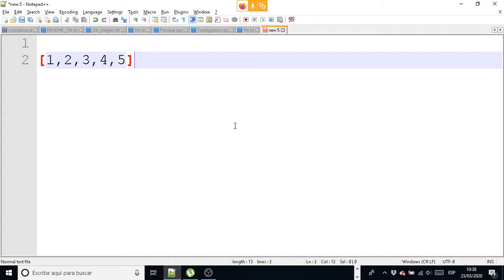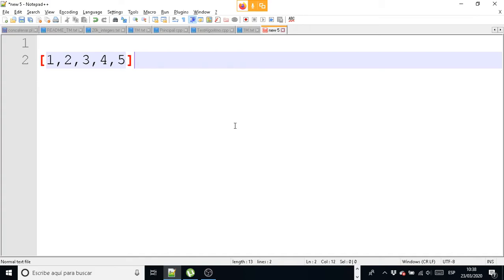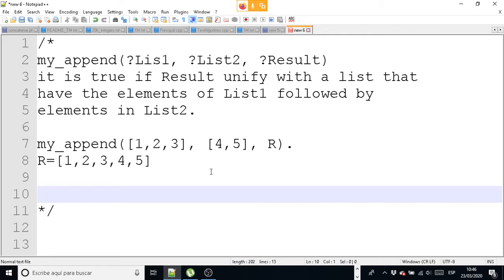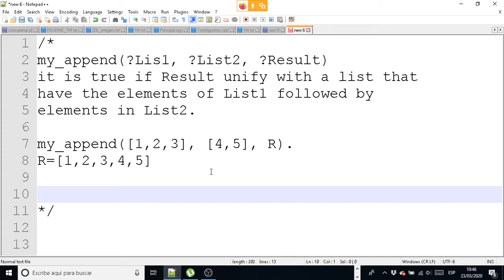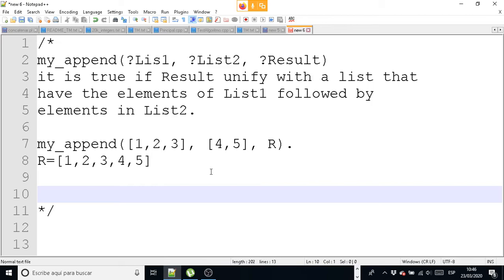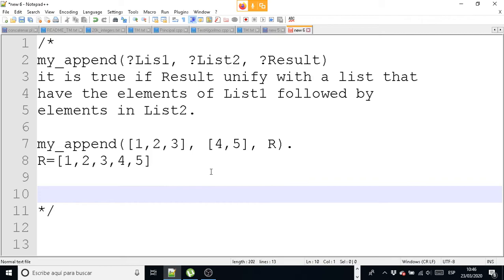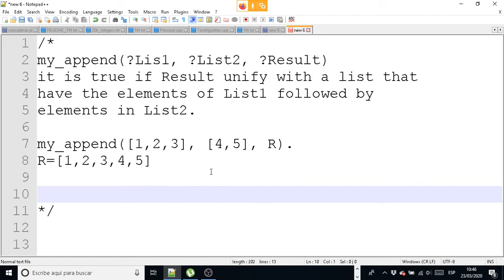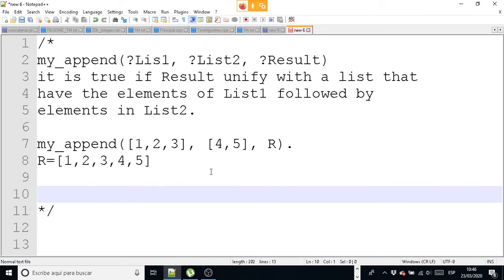2020 KR#1 PROLOG LISTS - REVERSIBLE PREDICATES COVID-19 Online Classroom 2020-03-23 10:34 03 🦠😷🏡🧻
Knowledge Representation COVID-19 Virtual Classroom 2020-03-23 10:34 03

Answer the following questions:

1. Would it be possible using the concatenated predicate to get any pair of consecutive numbers from a list? If so, How would you have to use the concatenated predicate to get it?

2. Is it possible to make a reversible use of the invert predicate? If not possible, could you justify why?

3. It would be able to indicate which characteristic makes a predicate not reversible.

4. As we have seen in class, the reversible use of predicates is a very powerful feature of Prolog. Make use of a combination of the concatenate and invert predicates in which this technique is used.